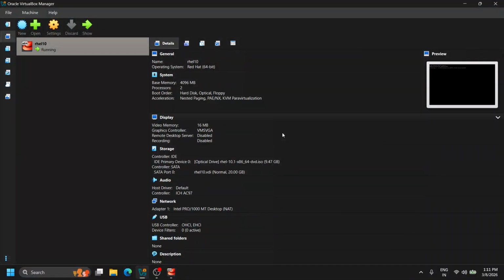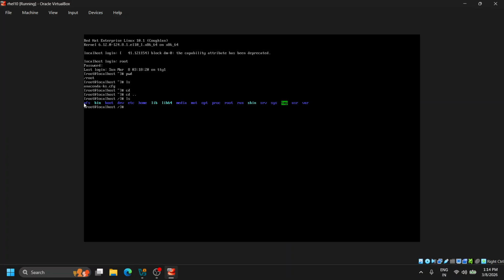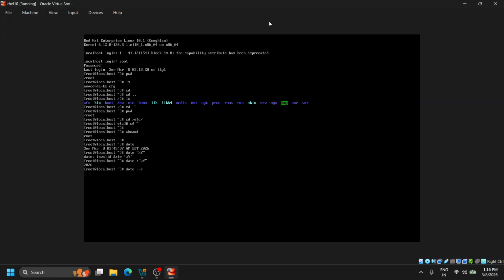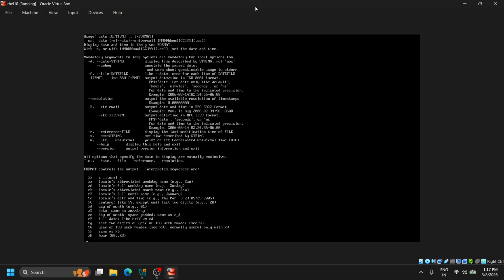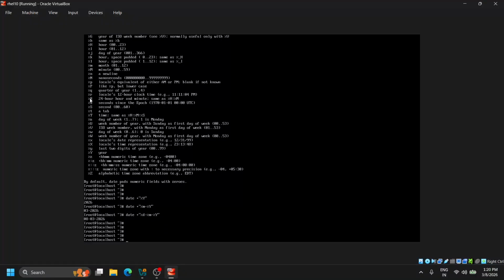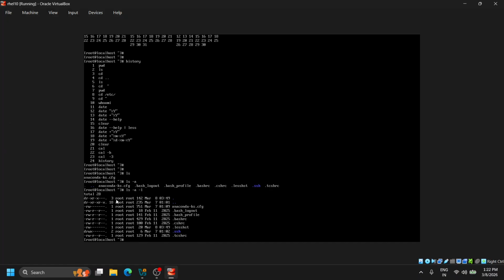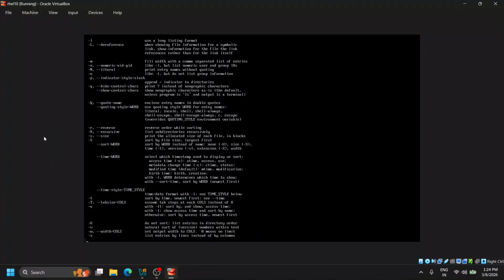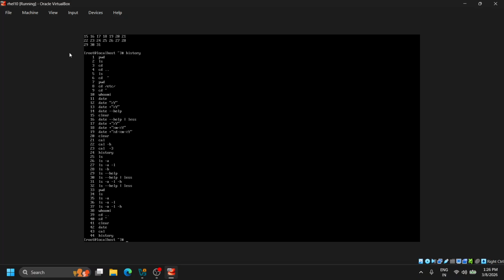Linux Basic Commands for Beginners | pwd, ls, cd, clear, whoami, date, cal, history, less, pipe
Learn the most important Linux commands every beginner should know. In this video, we learn some of the most important Linux commands that every beginner should know. These commands are essential for working with the Linux terminal and navigating the Linux file system.

Commands covered in this tutorial:

• pwd – print current working directory
• clear – clear the terminal screen
• whoami – display current user
• date – show current date and time
• cal – display calendar
• history – show previously executed commands
• less – view file content
• pipe (|) – connect the output of one command to another command